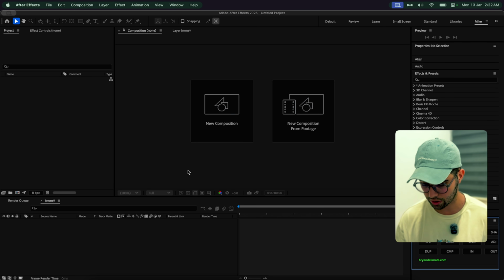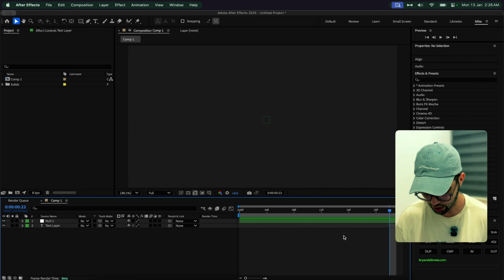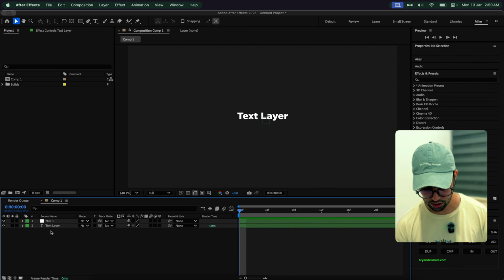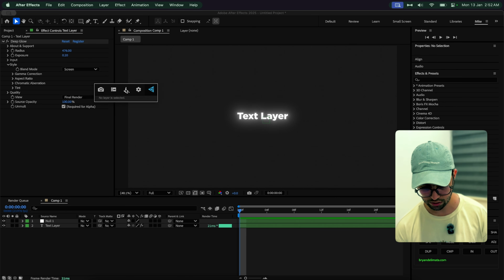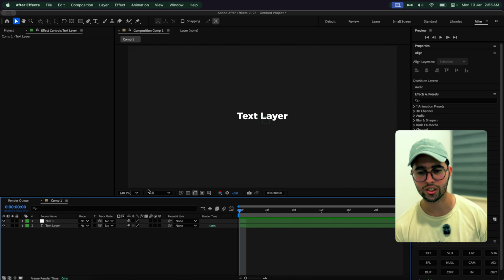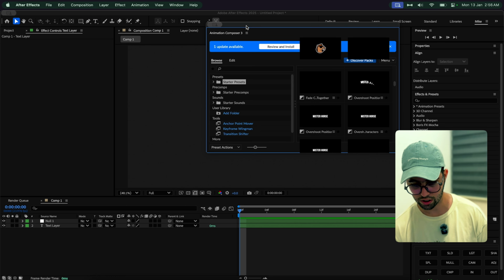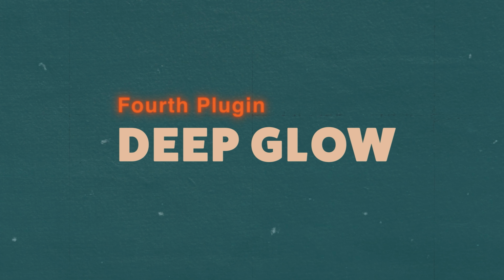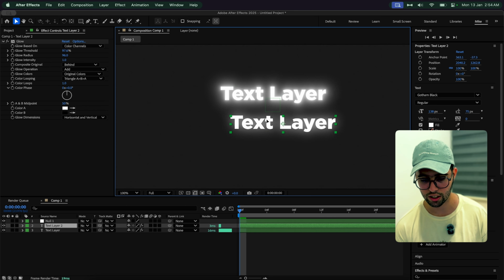These Plugins Changed The Way I Edit Videos Forever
In today’s video, I’m sharing my top 4 essential plugins for After Effects. These are the plugins I rely on for every single project, whether it’s about creating stunning visuals or speeding up my workflow. Some of these plugins are free, while others are paid, but they’re all 100% worth it.

Here’s the lineup:

Workflow: A must-have for organizing and optimizing your process.
FX Console: The ultimate tool for faster and smarter editing.
Deep Glow: Add cinematic lighting effects to any project.
Mister Horse: Packed with animations and transitions to save you time.
I hope you find this video helpful or at least enjoyable to watch!